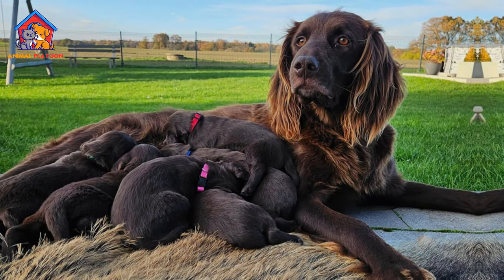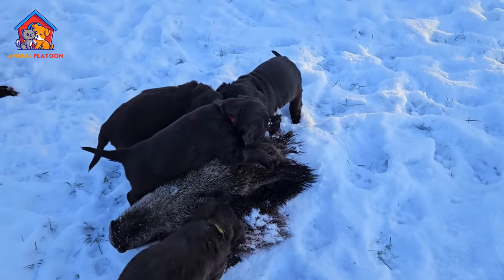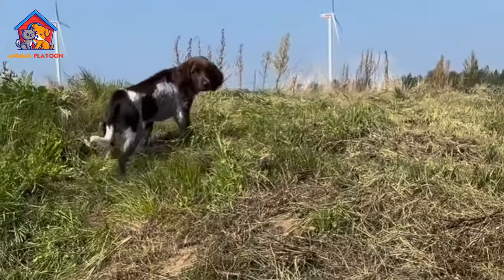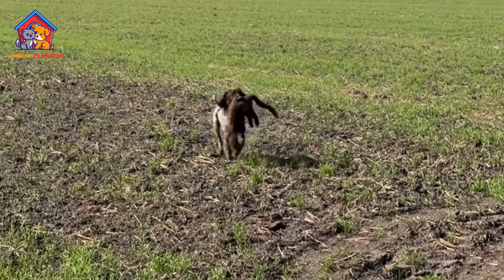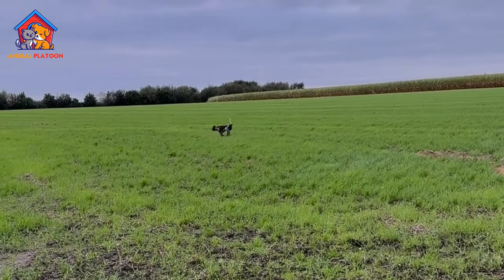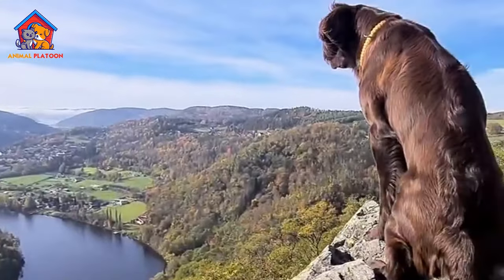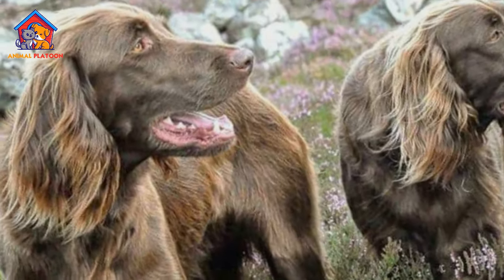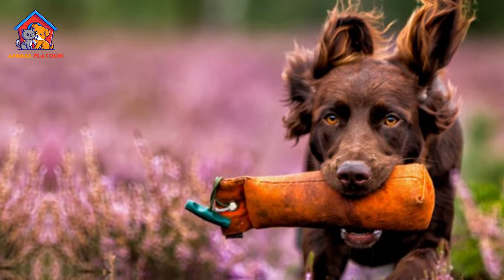German Longhaired Pointer Pros and Cons | GLP Dog Advantages and Disadvantages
Cat Dry Food

The German Longhaired Pointer GLP is a breed of dog. Developed in Germany, it is used as a multipurpose gundog. It is closely related to its cousins, the German Shorthaired Pointer (GSP), the German Wirehaired Pointer (GWP) and the Large Munsterlander, which was previously part of the breed.
The GLP was developed in Germany for use as a pointer.It was originally a rather slow dog, and was crossed with setters and English Pointers in the 19th century to improve speed. It was very stubborn and temperamental, and has since been bred for a steady, friendly temperament. It was first shown in 1878 in Frankfurt, at which time the first breed standard was written.